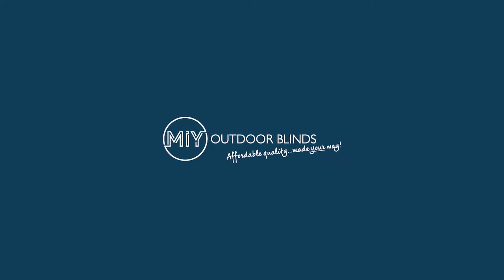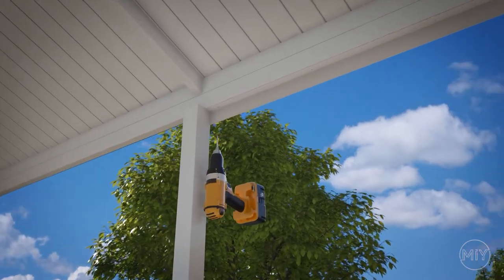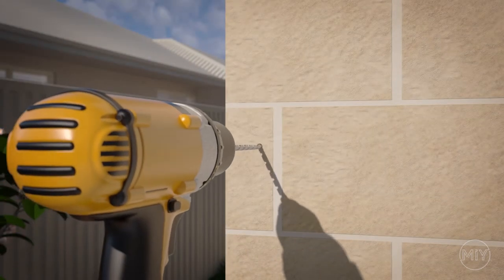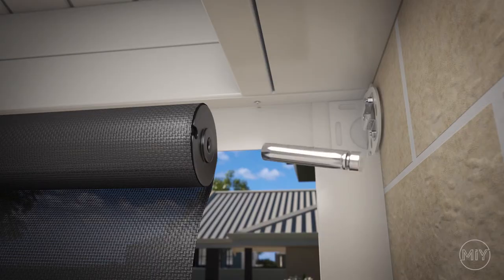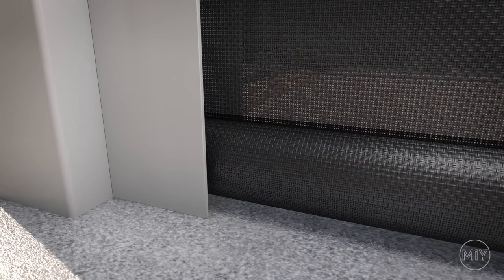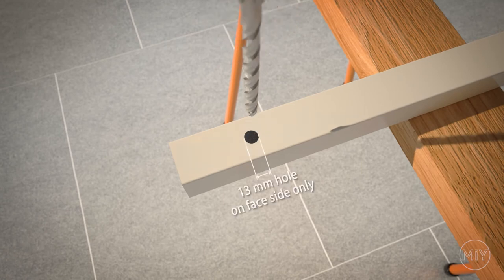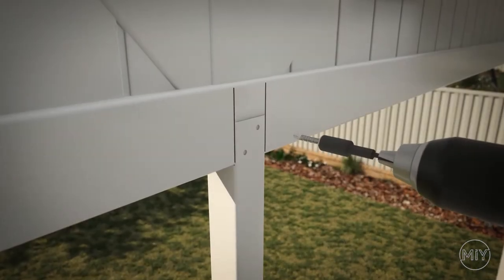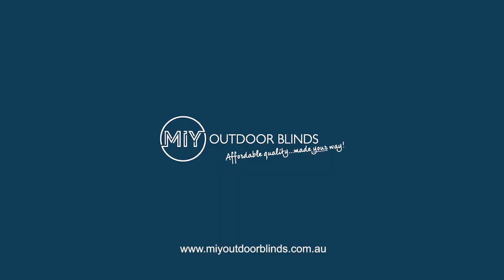How to install a MIY outdoor HD channel blind.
This video shows you how to install a HD channel blind.
MIY has made outdoor DIY blinds easy, through a steep by steep video.